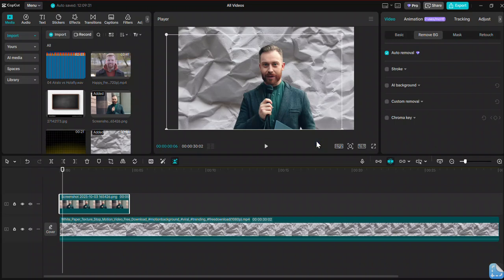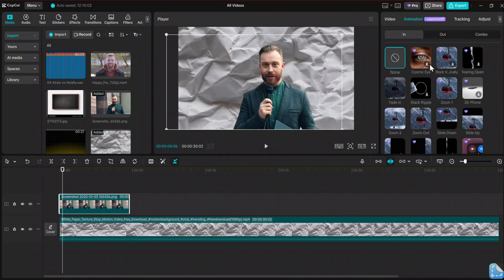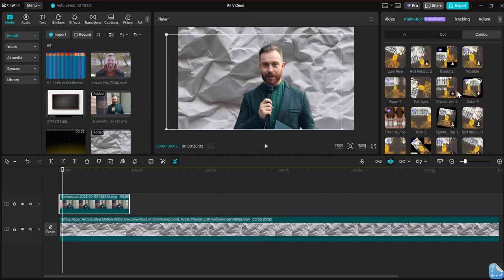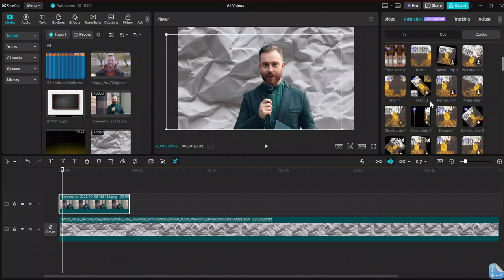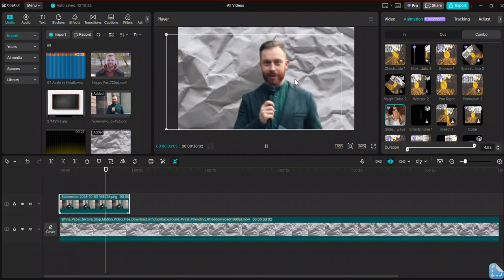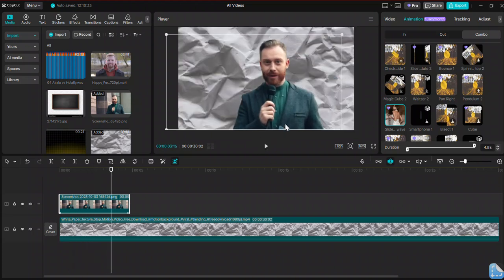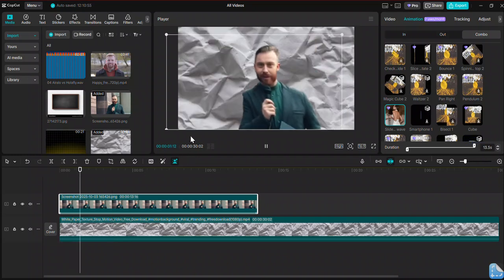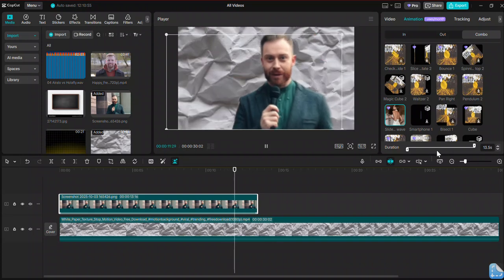How Add Slow Animation To Image In CapCut PC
In this tutorial, you’ll learn step by step how to add slow animation to image in CapCut PC and make your edits look smooth and cinematic. We’ll cover how to apply the slow image animation CapCut effect and how to create a perfect capcut slow motion image animation for still photos. You’ll also see how to slow animation image in CapCut and adjust the timing to achieve that soft, professional slow pan look.

I’ll guide you through creating a capcut slow zoom animation that makes your pictures move naturally, as well as slow animation in CapCut to control the motion speed easily. You’ll learn the secret behind how to slow animation in CapCut PC and how to make an aesthetic capcut image slow animation that fits perfectly with your background music.

We’ll also explore how to make zoom animation in CapCut slow for smooth camera-style movement, and how to use slow animation on CapCut PC to enhance photo-based storytelling. By the end, you’ll master capcut slow moving animation, try out the slow swing animation photo CapCut for creative scenes, and even use the capcut animation slow motion feature to elevate your edits. This guide also shows capcut slow picture animation techniques and how to add slow animation in CapCut PC like a pro.